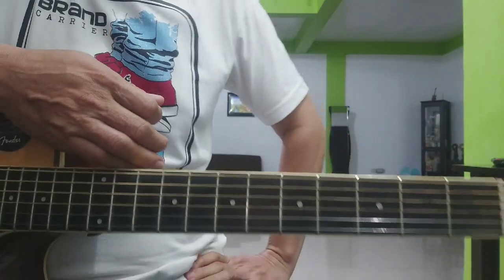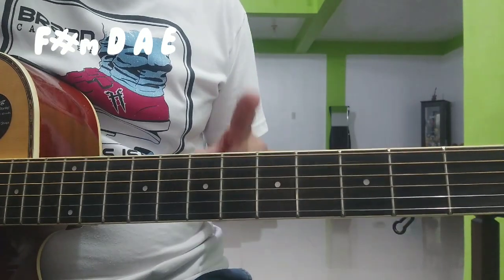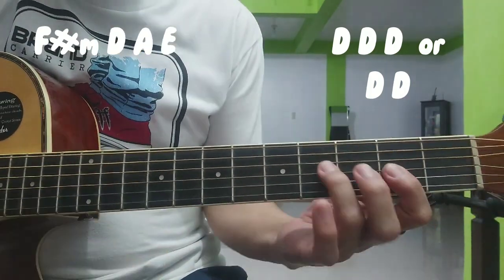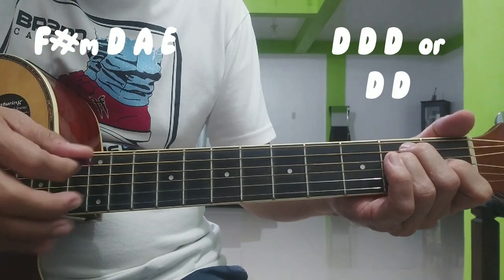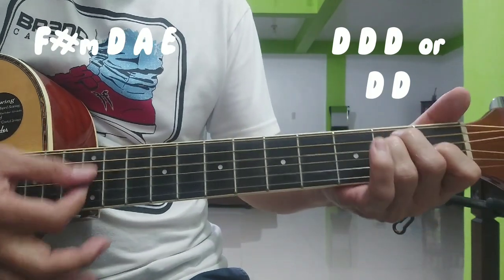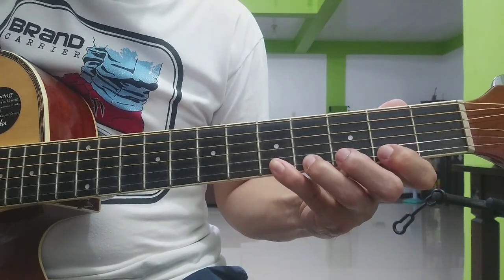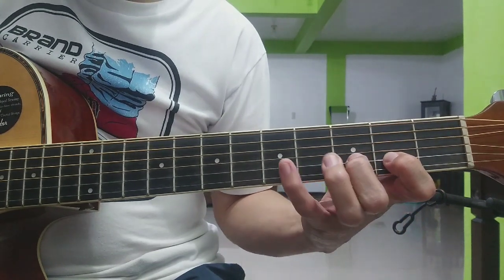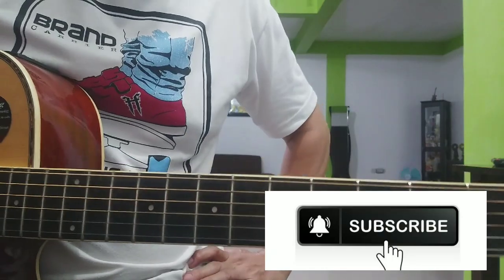One Of Us - Joan Osborne (Guitar Tutorial For Beginners/ No Capo)